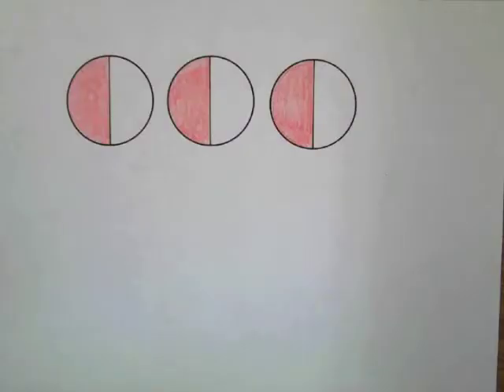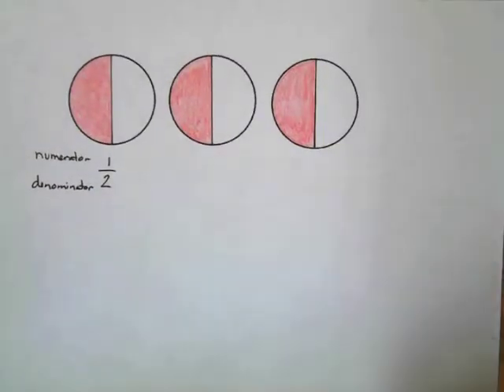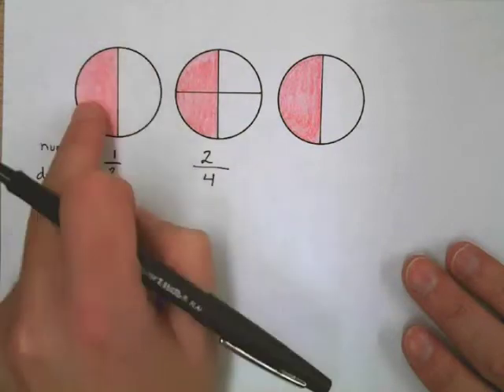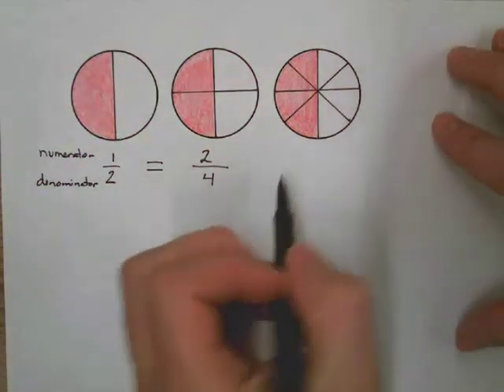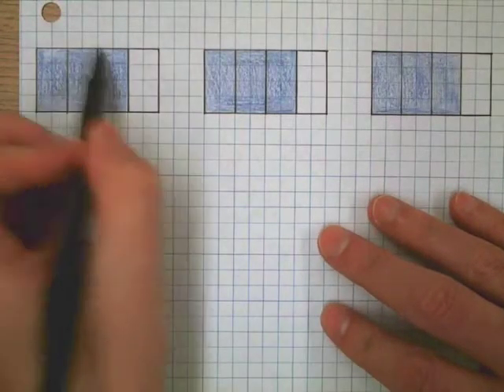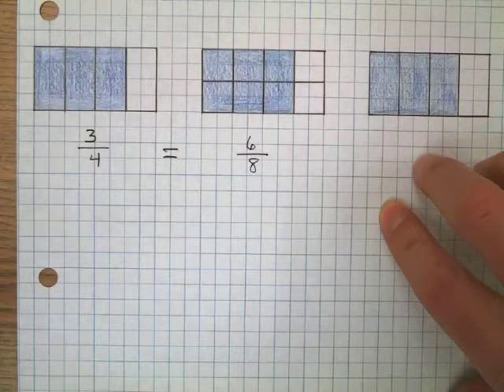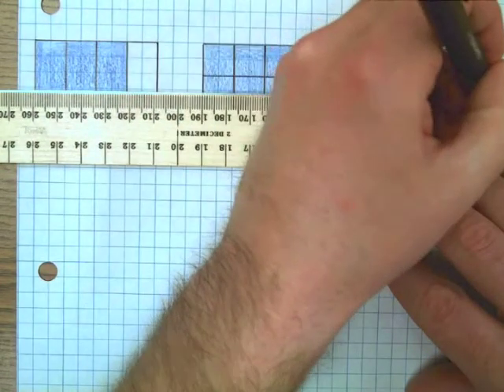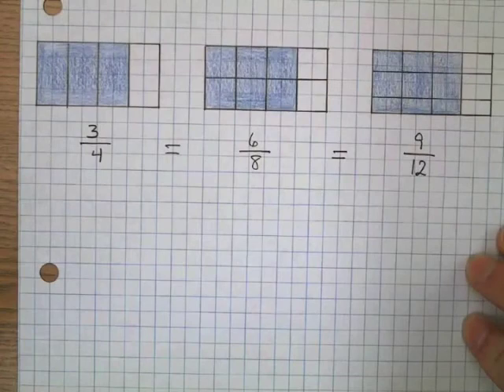L4-5 Example 1